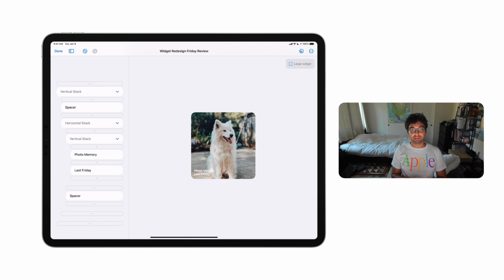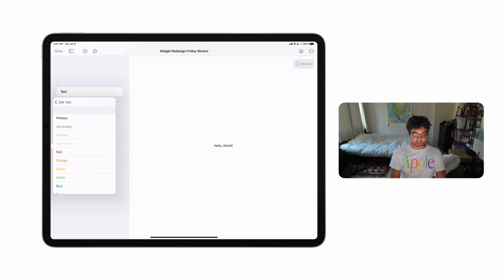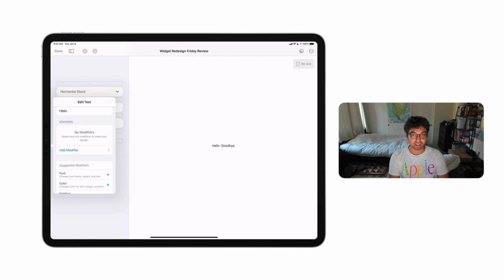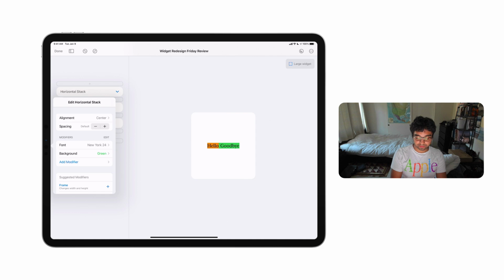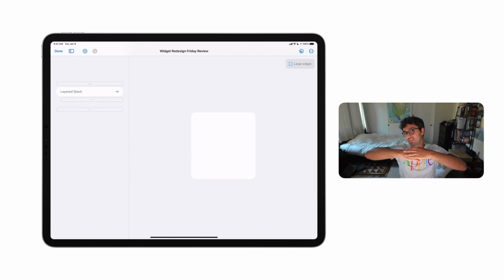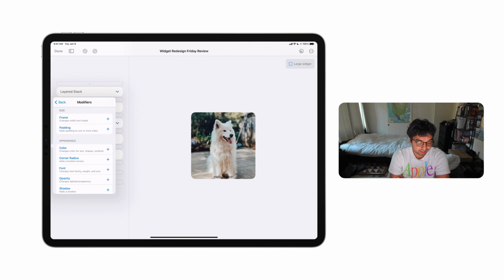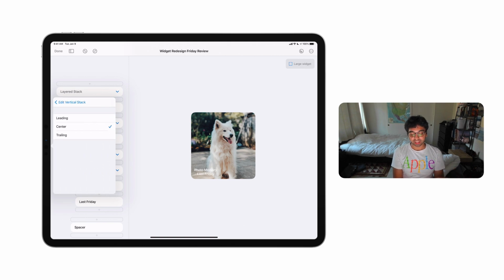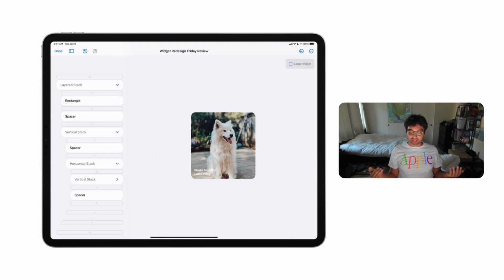Intro to DetailsPro • Beginner Designer Tutorial for SwiftUI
0:00 Intro
0:35 Swift vs SwiftUI vs DetailsPro
2:55 Helping Designers
4:12 Differences with Other Design Apps
5:32 The Goal of DetailsPro
6:12 Getting Started
6:35 Getting Around the UI of DetailsPro
7:30 Starting with A Single Line of Text
8:10 How Things Have Sizes
11:20 Intro to Stacks (Vertical and Horizontal)
13:35 How to Edit Designs
13:55 Intro to Modifiers
16:07 Intro to Spacers (the Magic Character That Makes This Whole Thing Work)